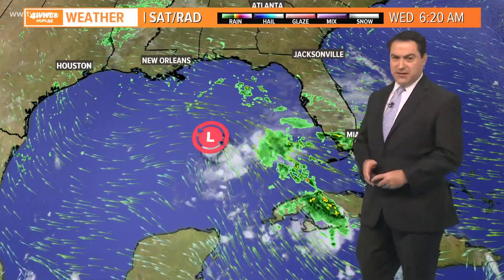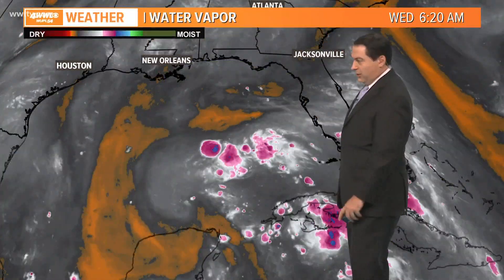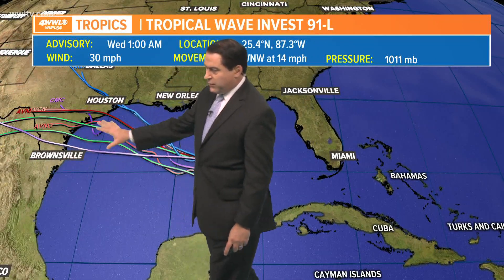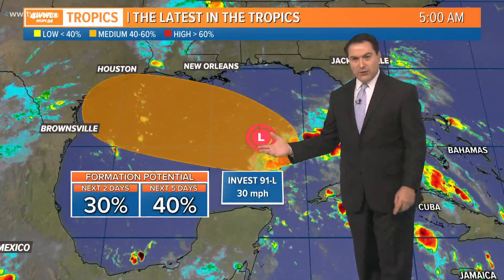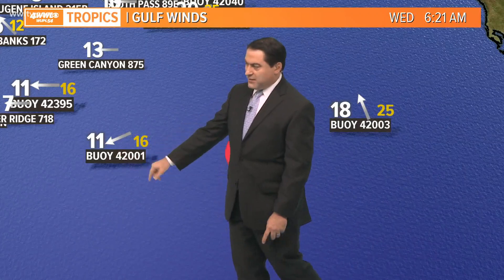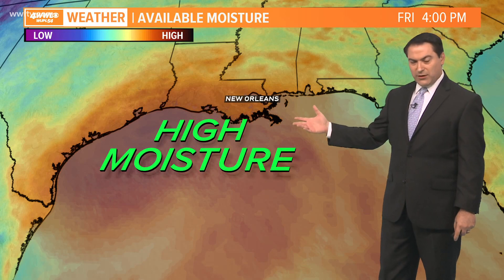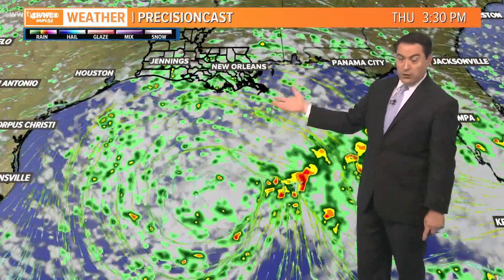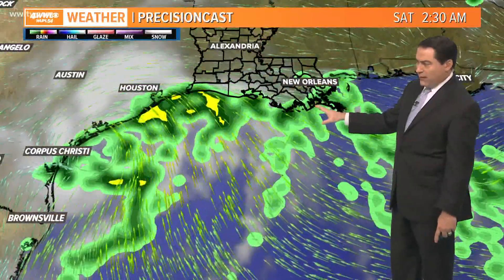Tropical Weather Forecast: Wave in the Gulf of Mexico, Depression 7 fin Atlantic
A tropical wave Invest 91L is moving across the central Gulf and will increase heavy rain coverage here Thursday and Friday. A depression is formed in the Atlantic Ocean but may run into some adverse conditions.